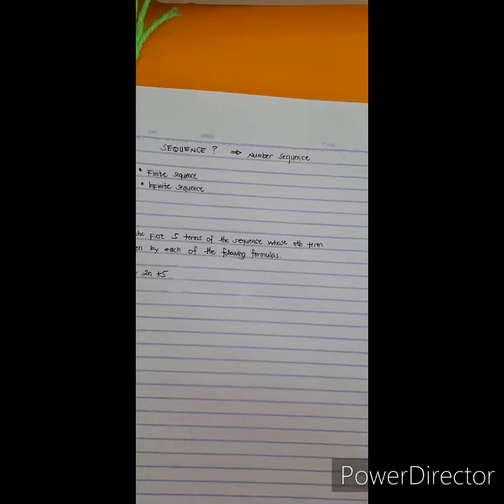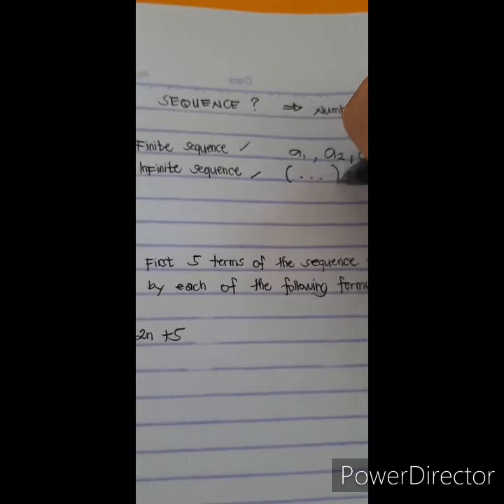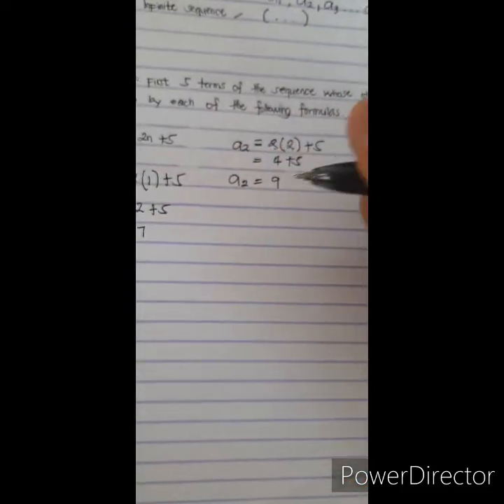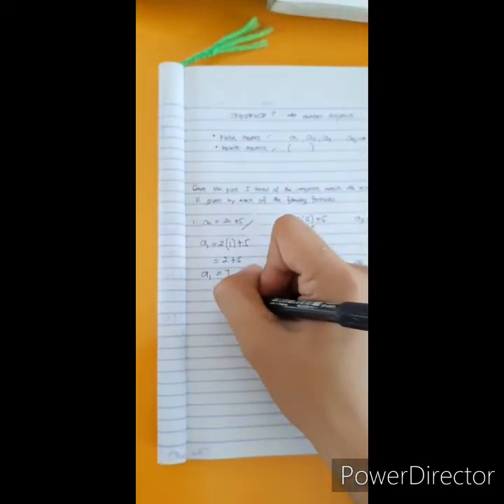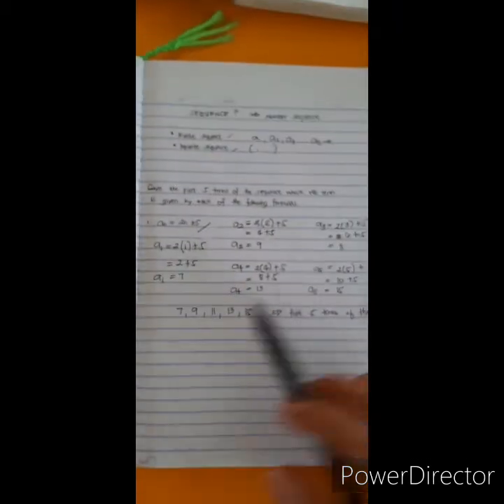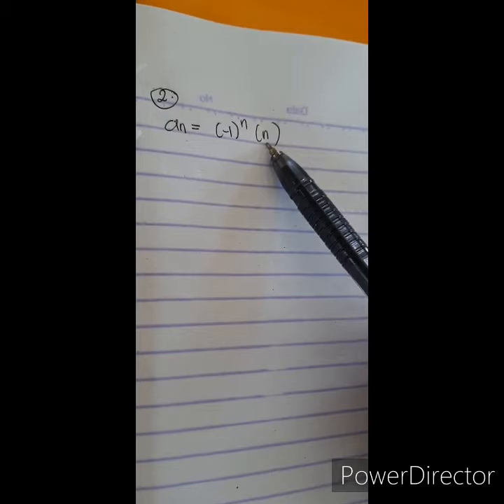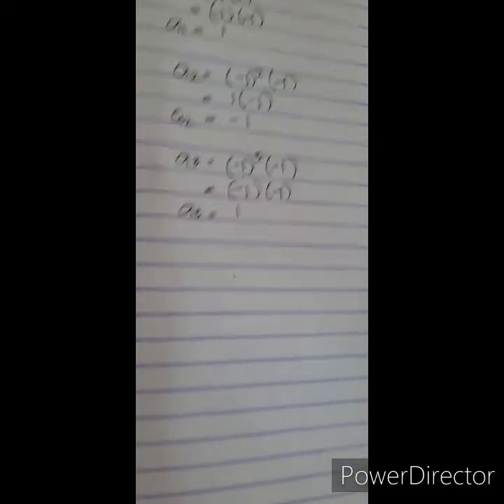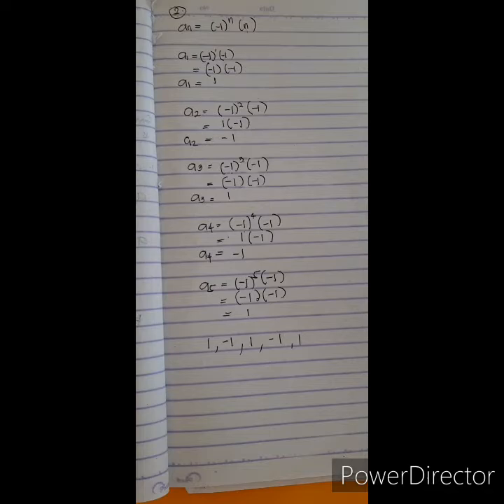Mathematics 10: Introduction to sequences